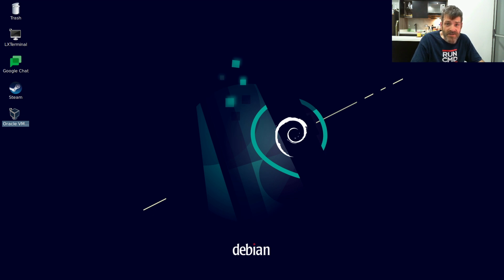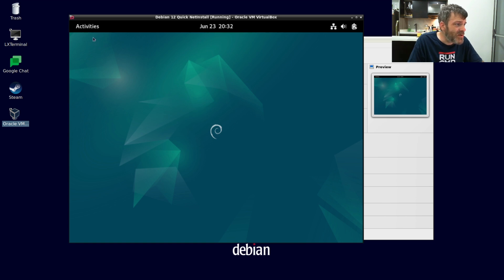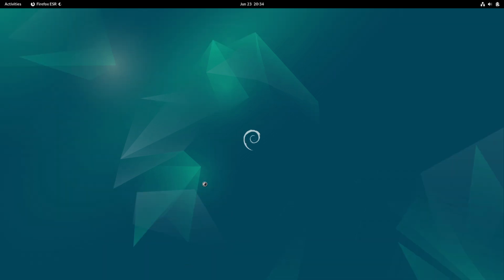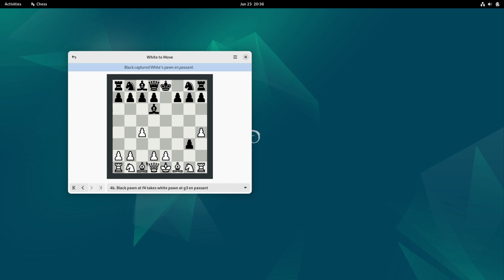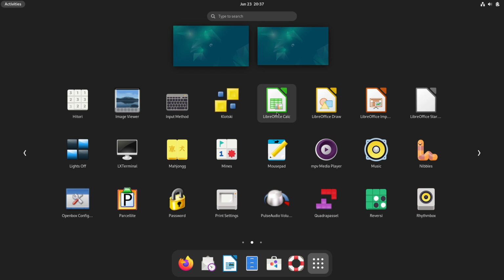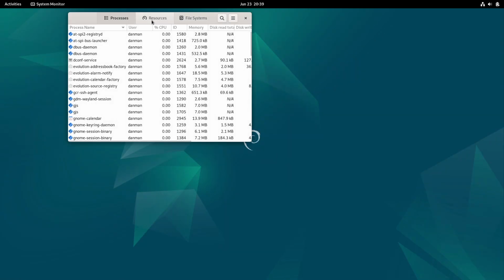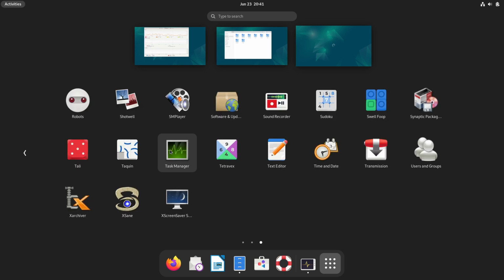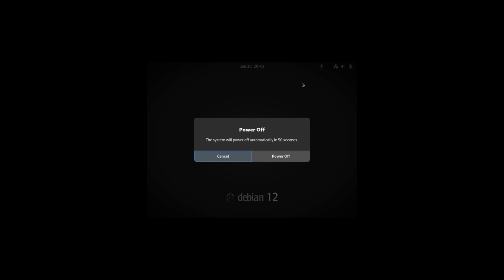The Distro Critic - First Looks at Debian 12 Bookworm with Gnome - On a VirtualBox Virtual Machine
Yes I have been using Debian for years, and I have also used it with Gnome Windows Manager before. However, for the sake of the internet and the many who have not, I will go over a few things with you about it. Disclaimer for anyone who finds this post and does not know already, Debian Linux is my favorite "Distro" by far. I can tell you though, I do not like Gnome for many reasons. We will go over those reasons, and a few things that are nice and possibly desirable for you. Lets get into it...

- A few things you will see first
- Activities? What exactly are they, and does that mean I need to exercise?
- Finally I found all the bloat, I mean necessary software needed to use Linux.
- Can we "Work" on this computer, does it have Word, PowerPoint or Excel?
- What are these little icons at the top right of the desktop?
- I wonder how much resources are being used, is there a "Task Manager"?
- I am no salesman, but I can give a demonstration.

Final thoughts on the first look

Before the machine Powers off I would like to say a few things, Debian Linux is still my favorite "Distro" even with a windows manager like Gnome that I don't like installed. That however is one of the best things about Linux though, you can customize it to your liking. Some may like Gnome it's really not as bad as I talk but, It's just not for me. After awhile using Linux you will too find your favorite, maybe it's Gnome, maybe it's KDE or LXDE like me. Whatever you choose, I just suggest you get out there and try...

More coming soon!